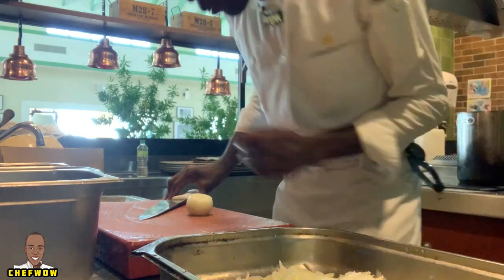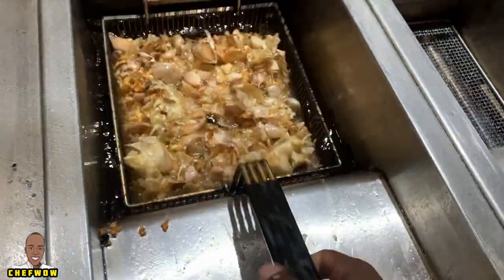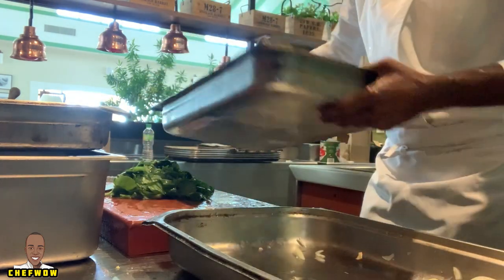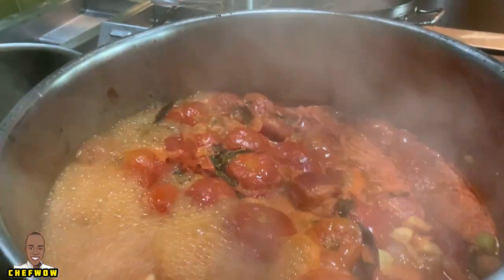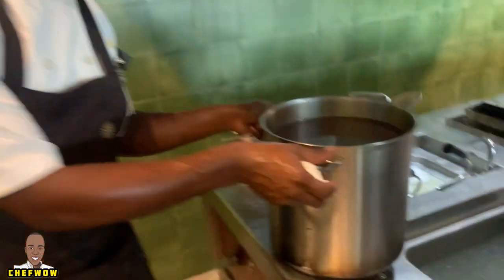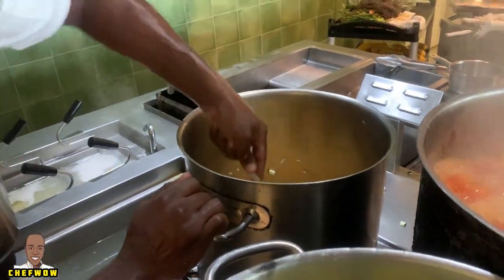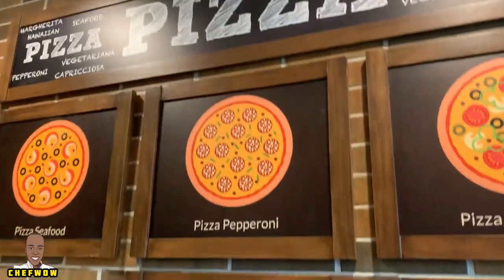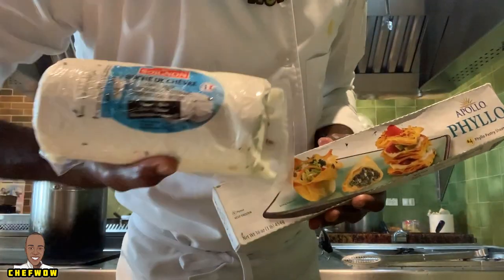COOKING FOR KING & SHAY ITALIAN AT THE BAHIA PRINCIPE HOTEL FINE DINING RESTAURANT, DOLCE VITA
COOKING FOR KING & SHAY ITALIAN CUISINE AT THE BAHIA PRINCIPE HOTEL FINE DINING RESTAURANT, DOLCE VITA.

mr_ohhwow?igshid=1oiq6yrmhhu3t

00:00 | preview
00:17  | Intro
15:33  | Italian cuisine
22:35  | cooking for king an Shay

IF YOUR IN MY 3.61k SUBSCRIBES , YOUR PHENOMENAL 🙈